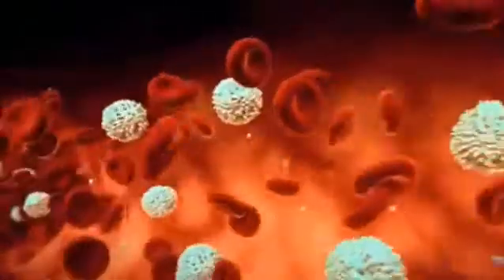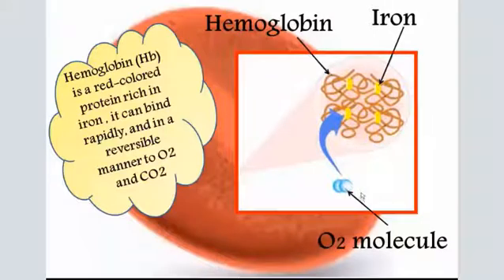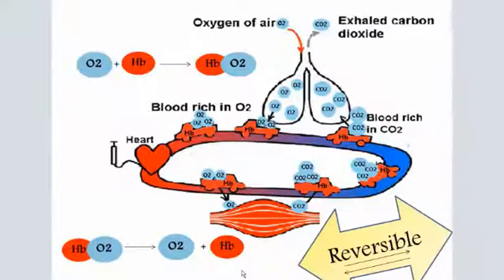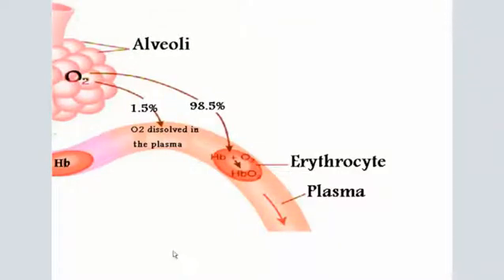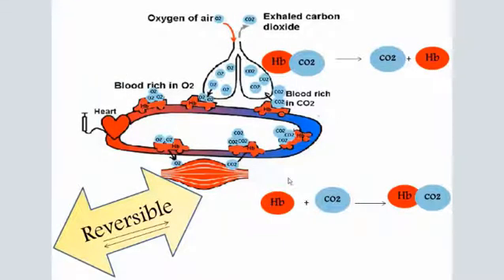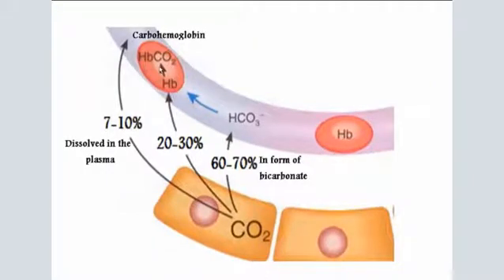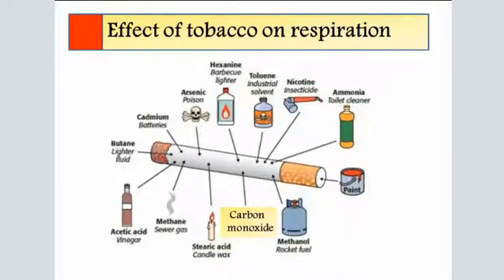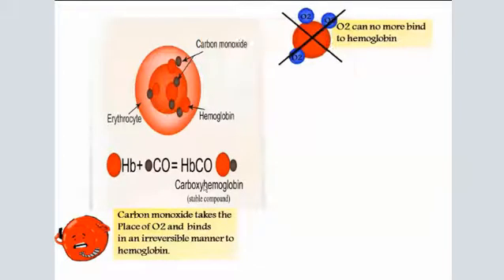Video15 Gr9 Bio en respiration act 4 20 21